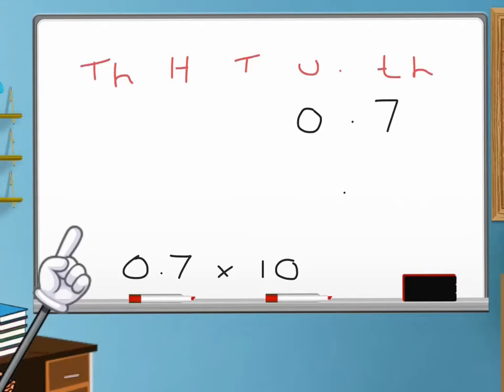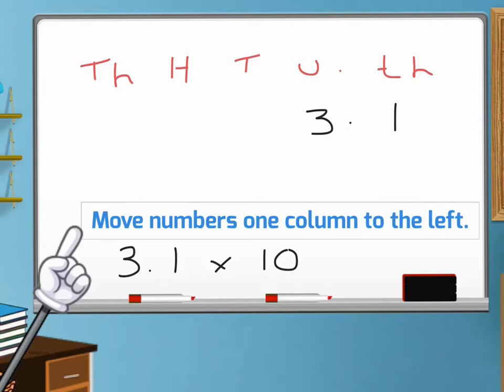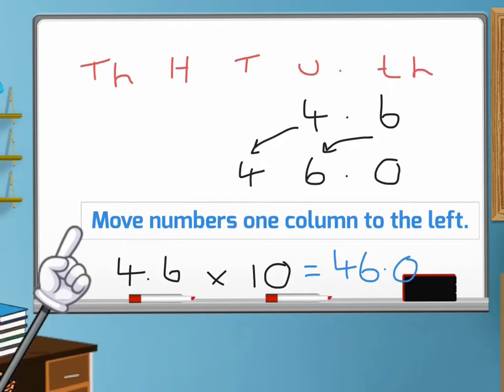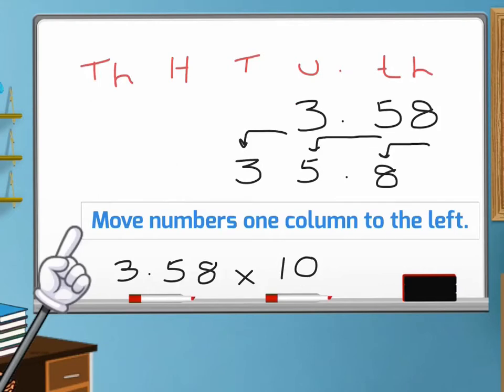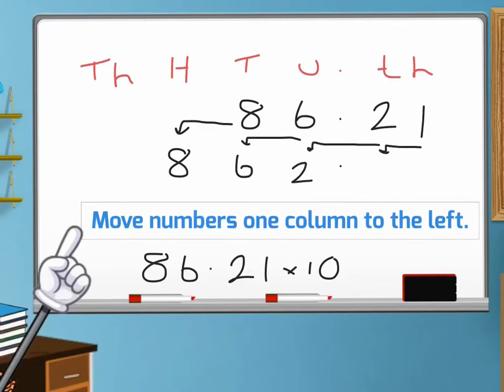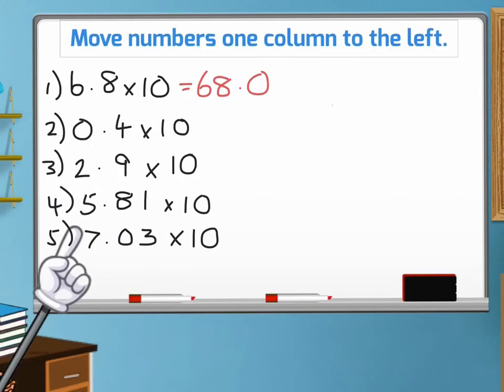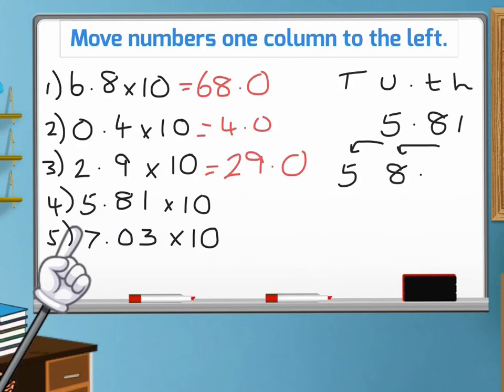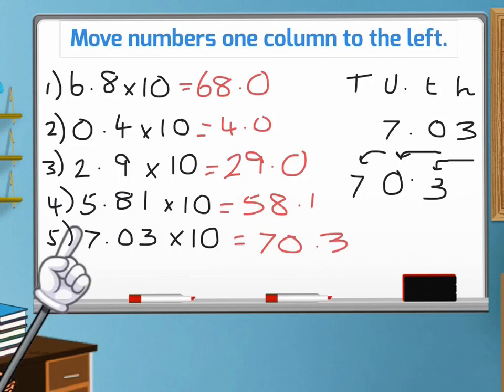Multiplying decimals by 10